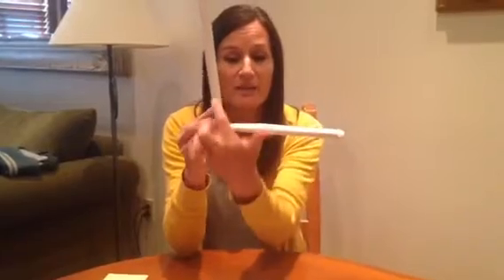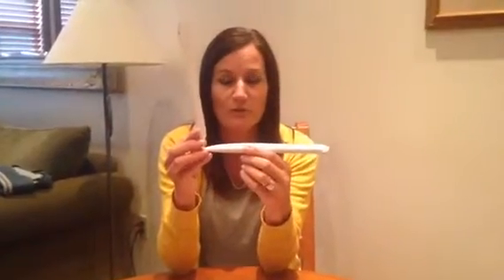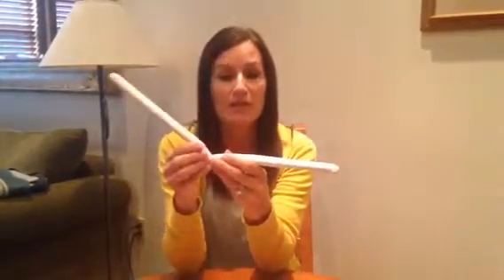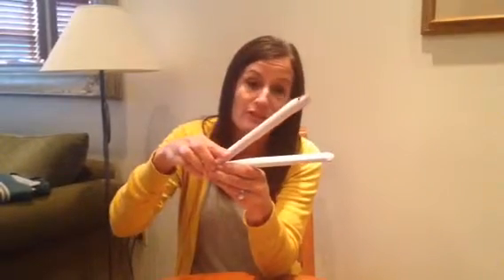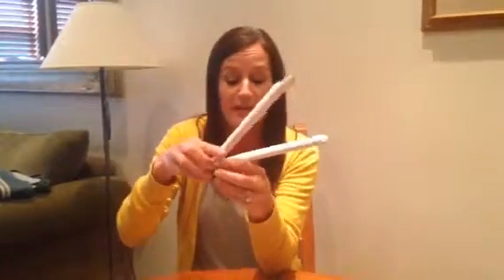Finding Right Angles